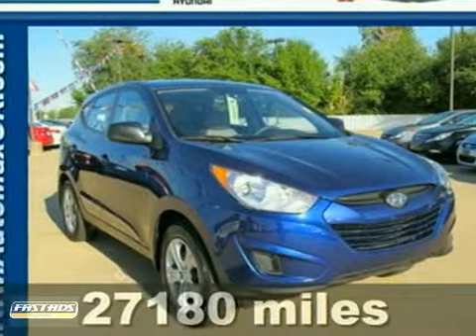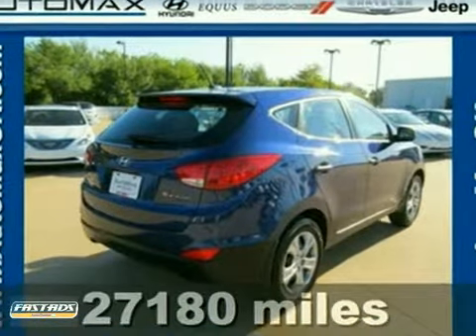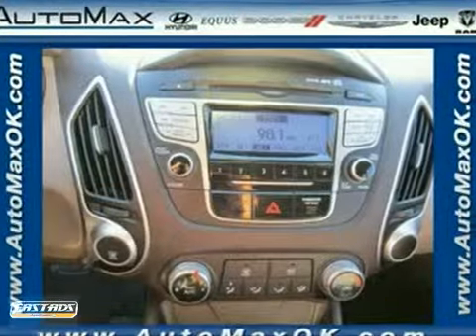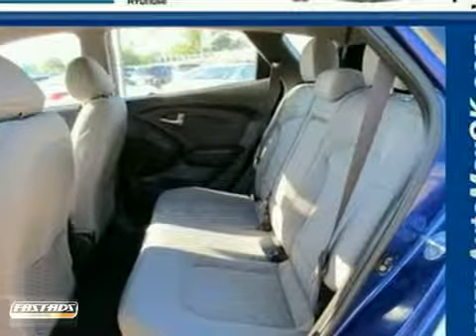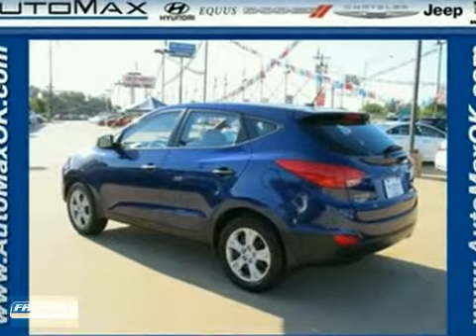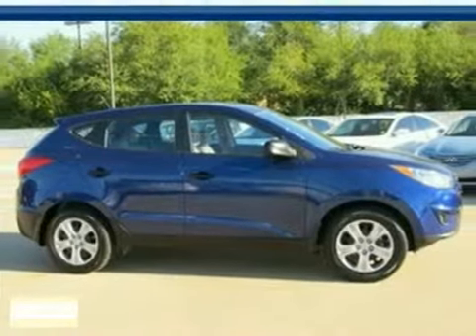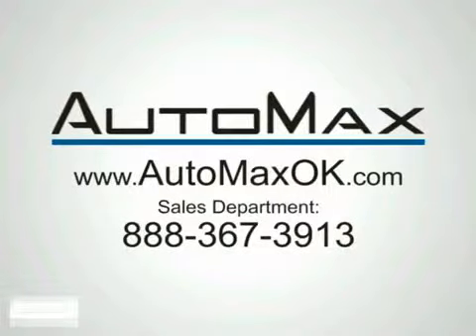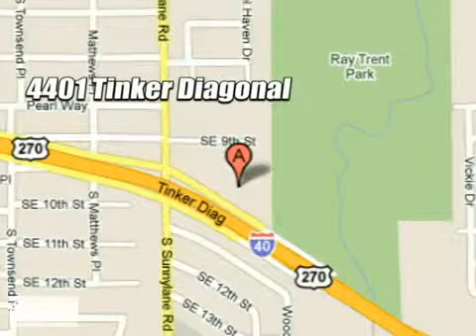2010 Hyundai Tucson M2892 in Oklahoma City Edmond, OK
If you are looking for real value on a great used car, Automax Hyundai Del City invites you to come in and test drive this 2010 Hyundai Tucson, stock# M2892. We are conveniently located near Oklahoma City Edmond, OK and known for our great selection, reliability and quality. Come take a look at this 2010 Hyundai Tucson today.

4401 Tinker Diagonal St
Oklahoma City Edmond OK, 73115